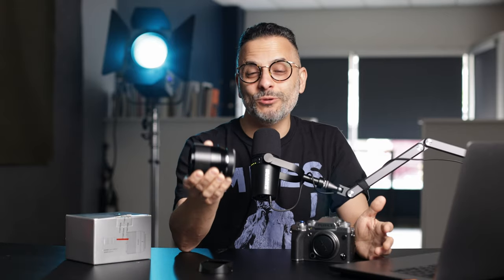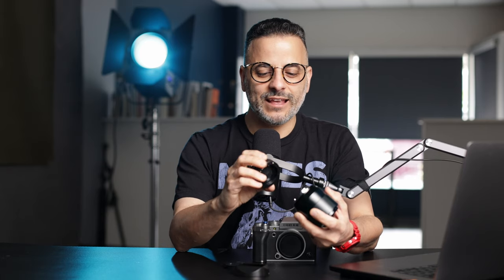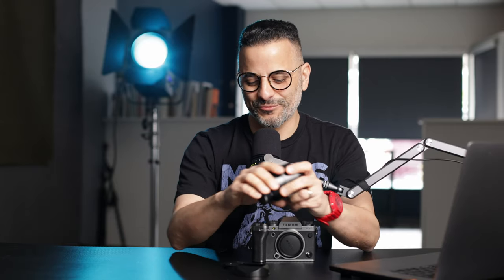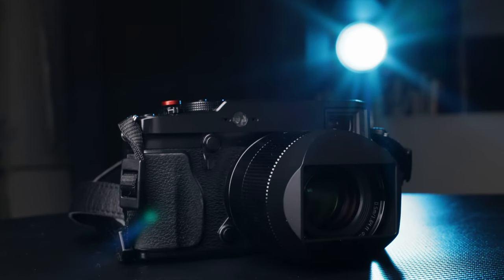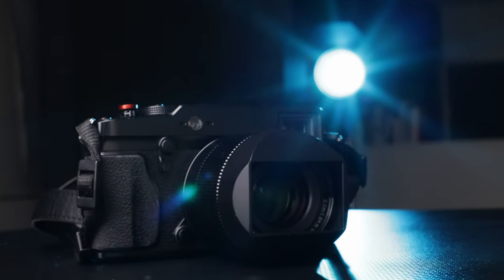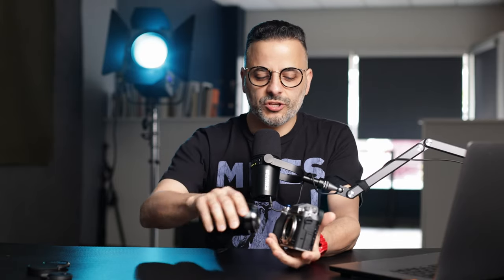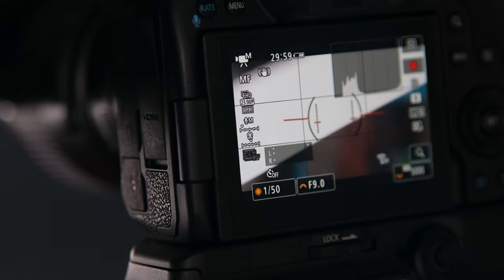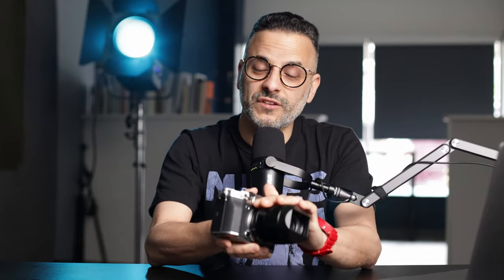The Ultimate Budget Lens for Fujifilm? TTArtisan 56mm f/1.8 AF Review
Purchase Links from TTArtisan:
US 10% with 10POB9YC
DE 10% with IYGBE5QO
CA 10% with 2LMO4R6W